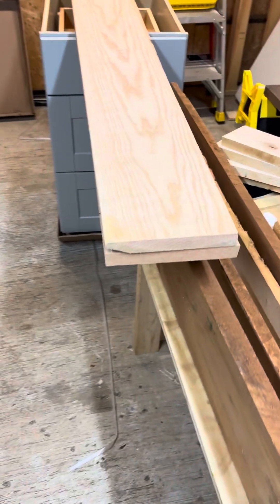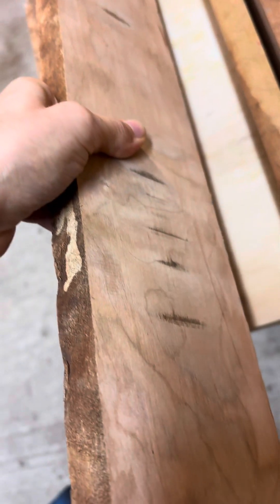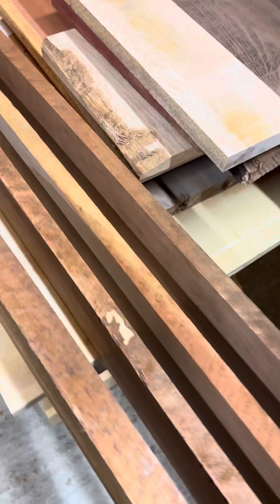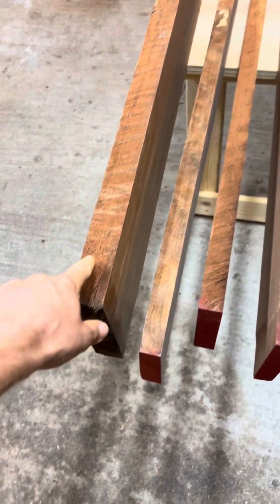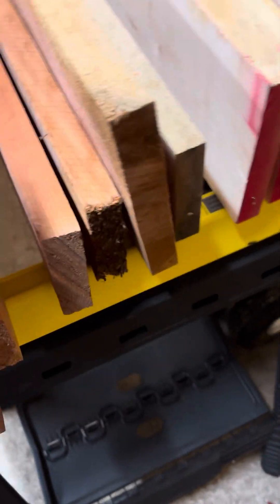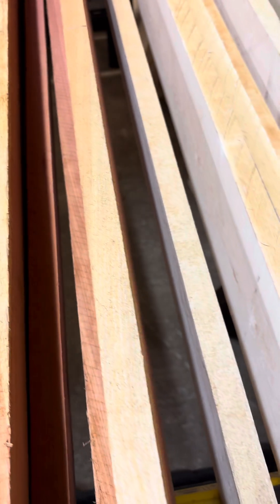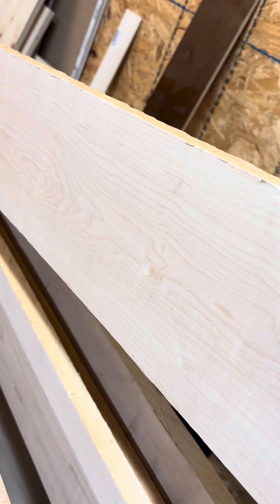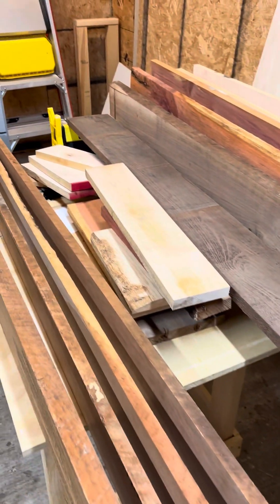New Project Lumber Acquired!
I hit up the local lumberyard for the first time since I now have the ability to process rough lumber with my new jointer!